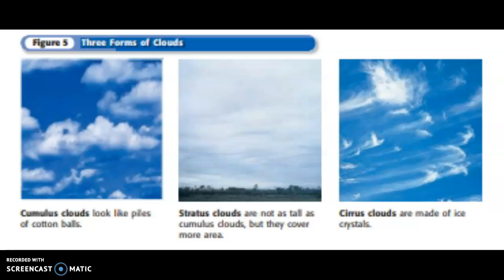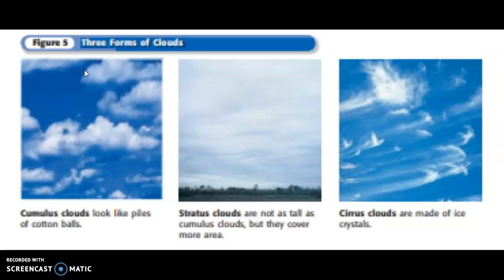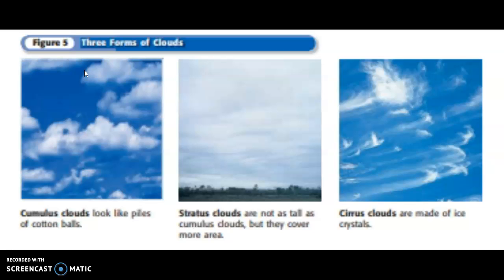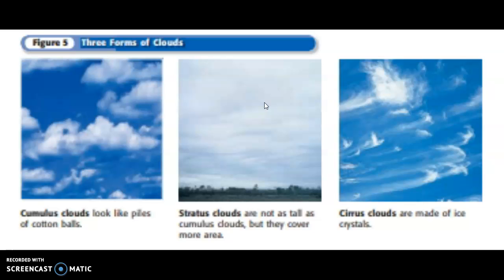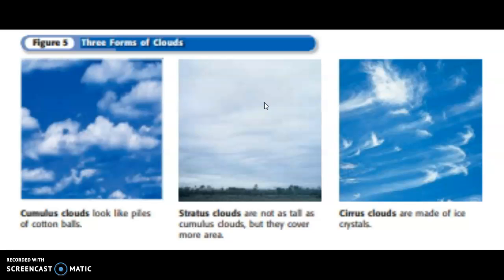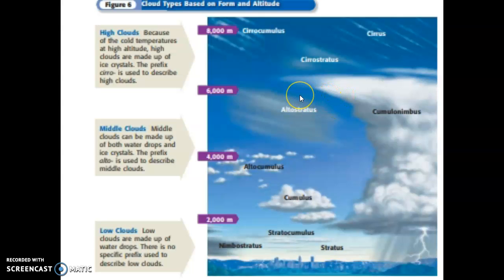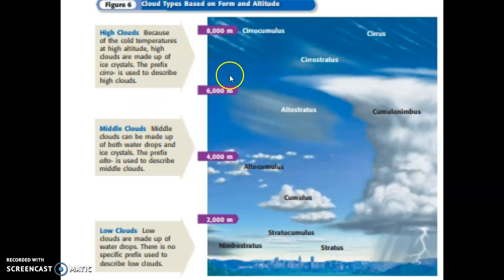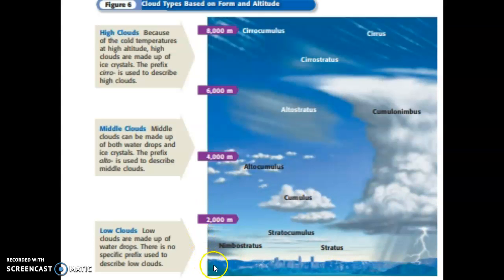TYPES OF CLOUDS